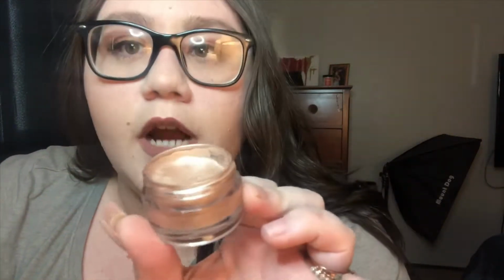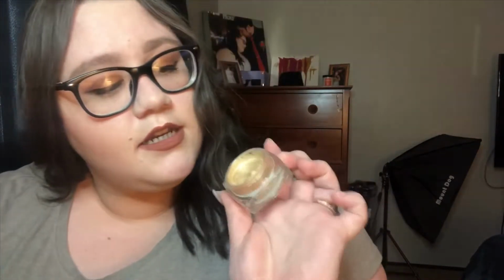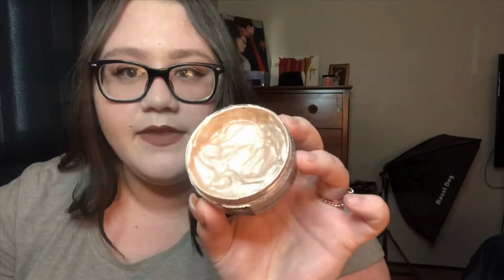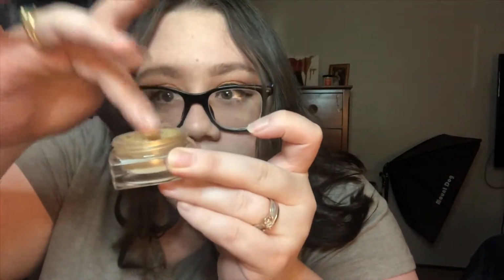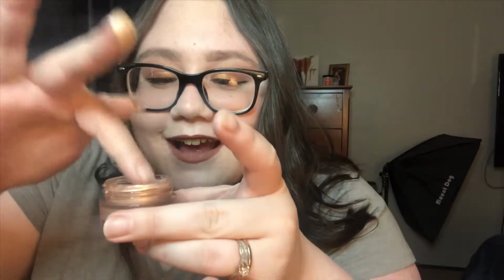Jelly Highlighters| ELF, WetnWild & MakeUp Revolution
E.L.F Jelly Highlighter Shade: "Bubbly"

Wet n Wild Jelly Highlighter Shade: "Blaze and Glaze"

MakeUp Revolution Jelly Highlighter Shade: "Monumental"